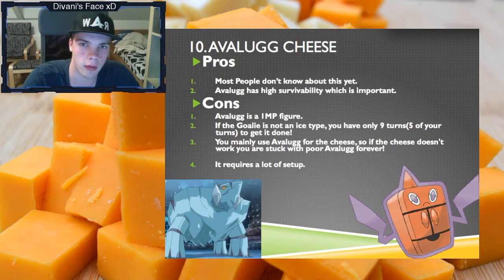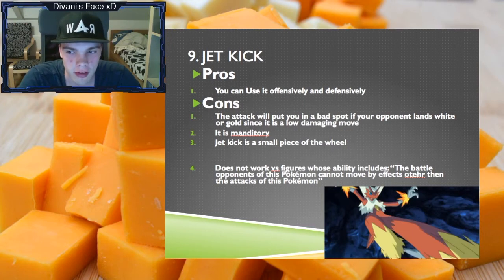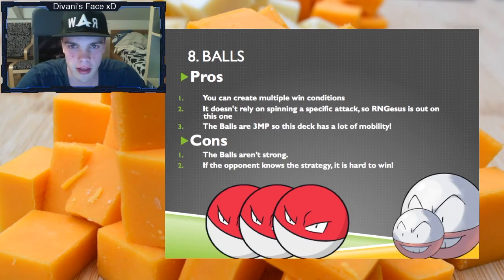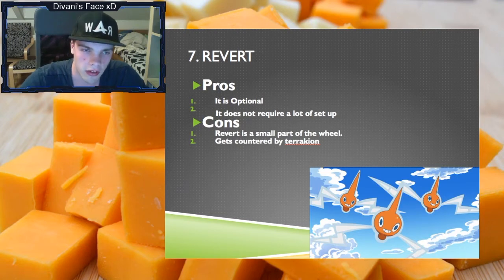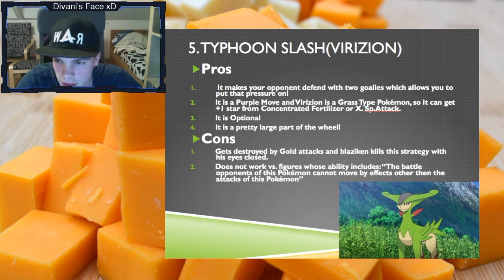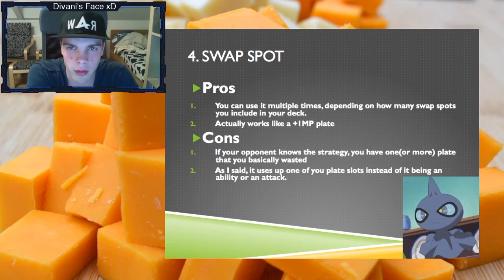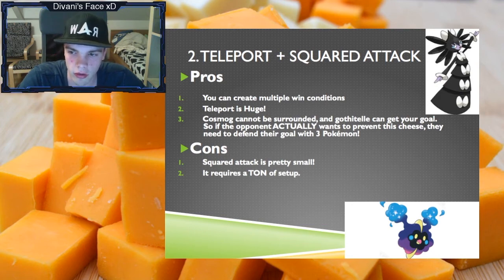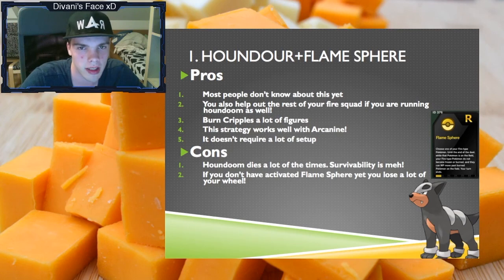Discussion with Professor Showtime! Top 10 Cheese Plays!